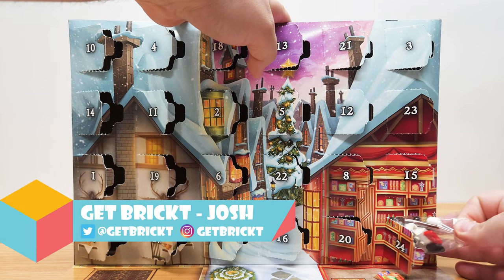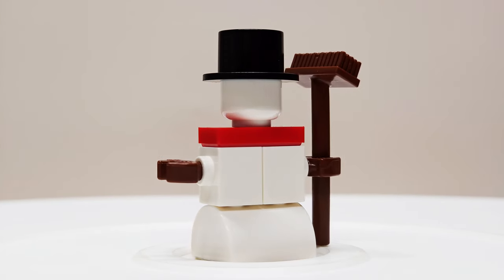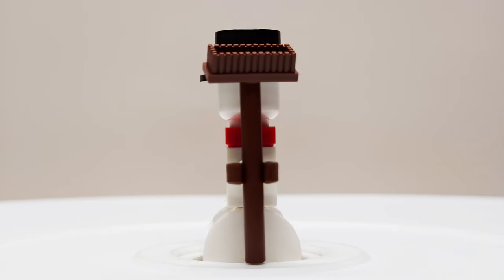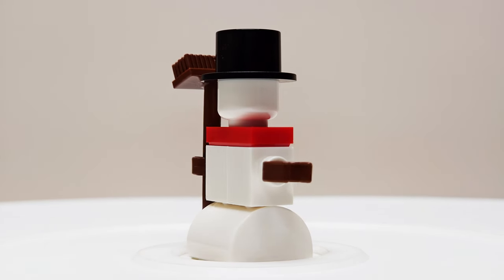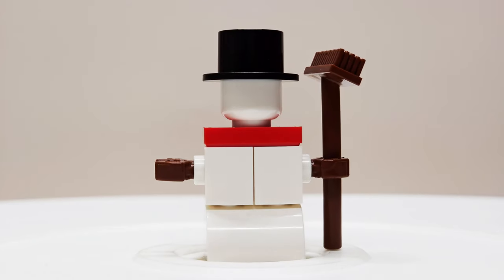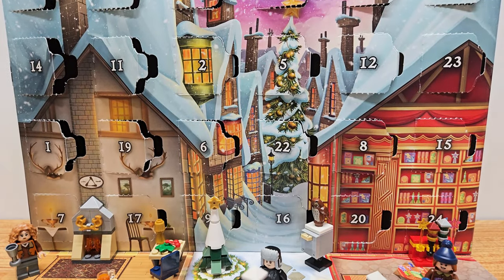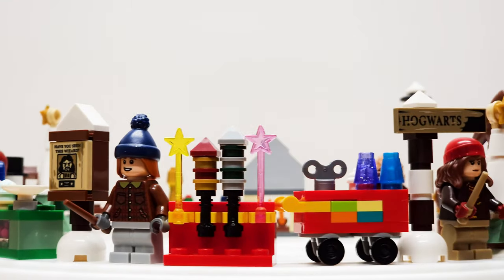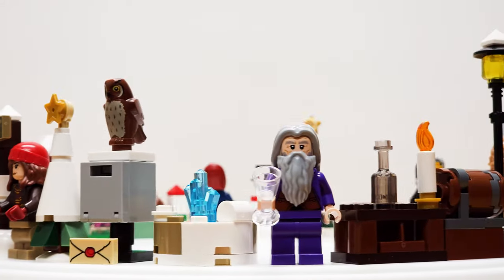Day 24 | 2023 Lego Harry Potter Advent Calendar | 76418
Day 24 from the Lego Harry Potter Advent Calendar 2023.

Set 76418

Gear used:
DJI Osmo 6 Handheld Gimbal
DJI Osmo 2 Handheld Gimbal
Samsung Galaxy S23
Samsung Galaxy S10
Rode Wireless Go II Dual Channel Mic
Turntable Display
Studio Lights